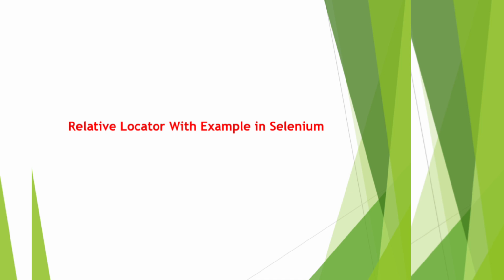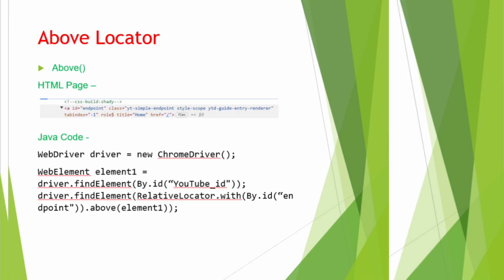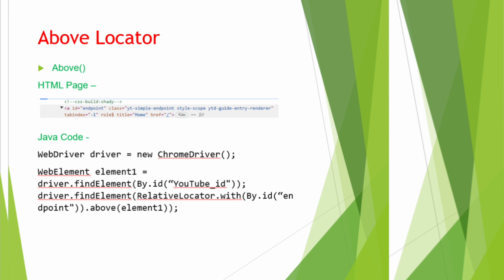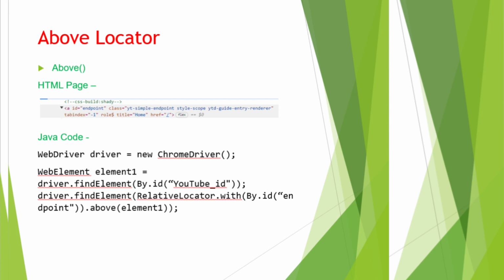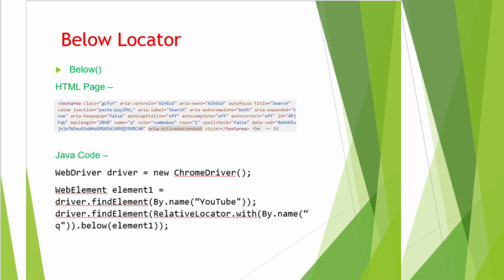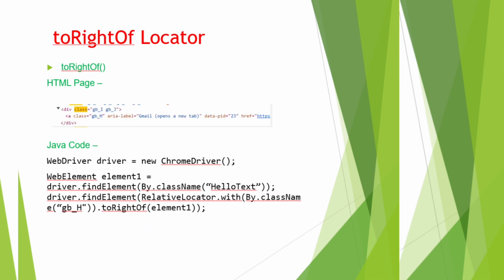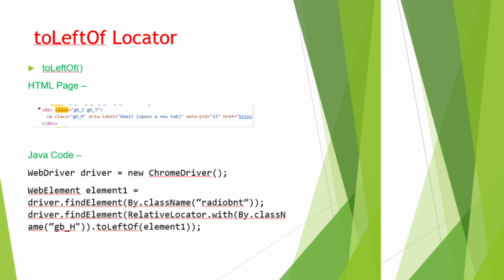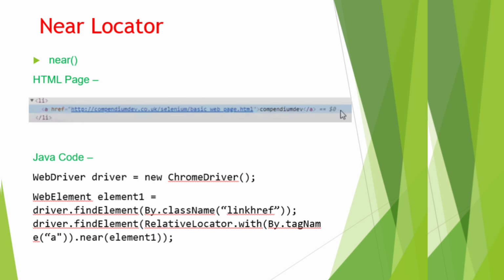Locators with Example in Selenium | Selenium Automation Testing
Selenium testing
Selenium automation testing
Selenium tutorial
Selenium Webdriver with Java
Selenium course
Selenium automation testing course
Automation testing
Selenium Webdriver with Java using TestNG